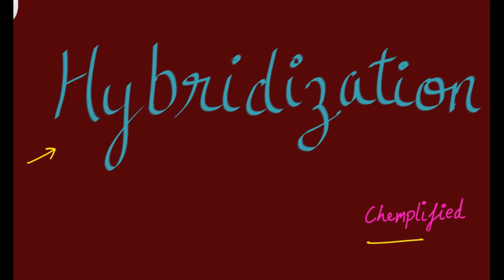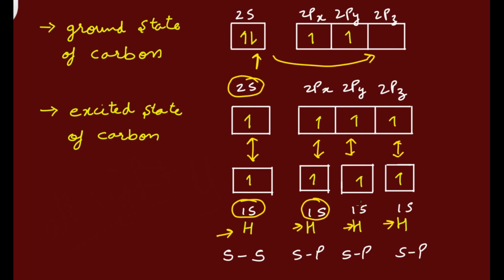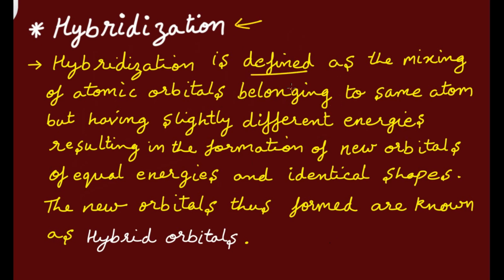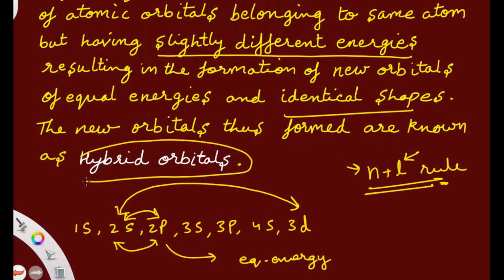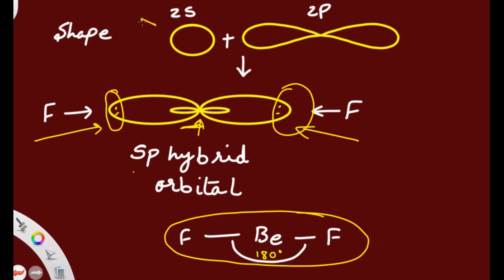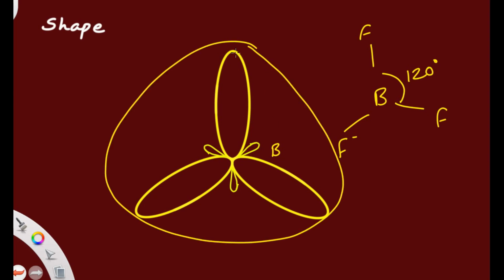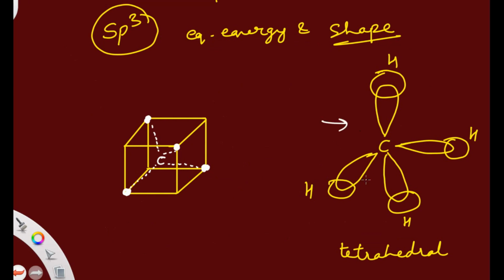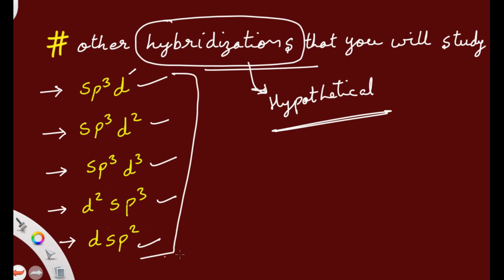HYBRIDIZATION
Hi,
In this video, we are demonstrating HYBRIDIZATION for students. If you have any questions, do comment and let us know